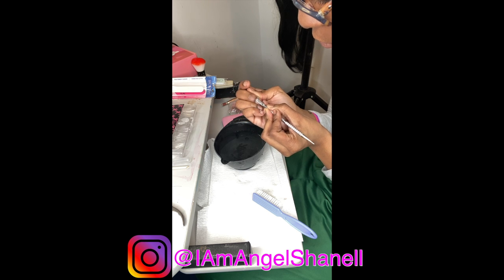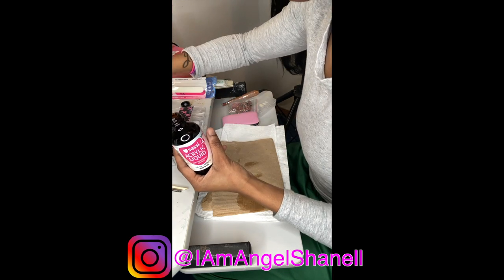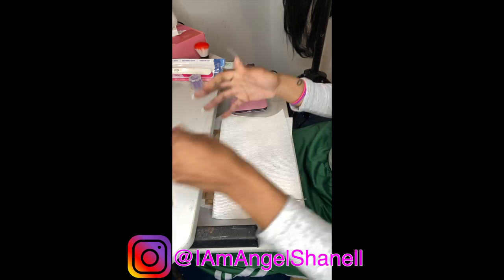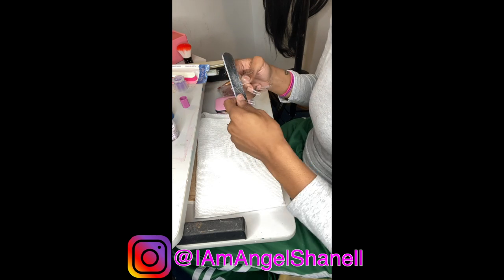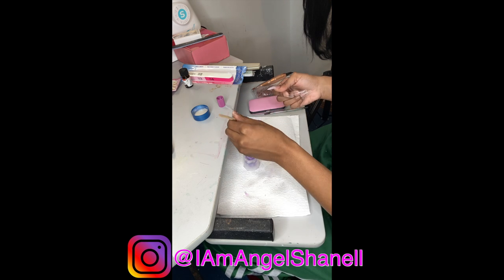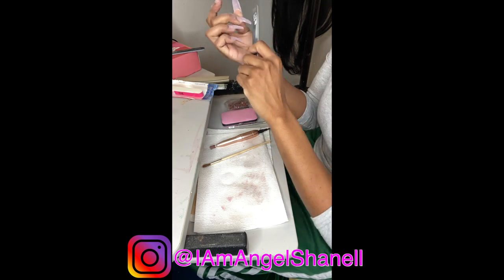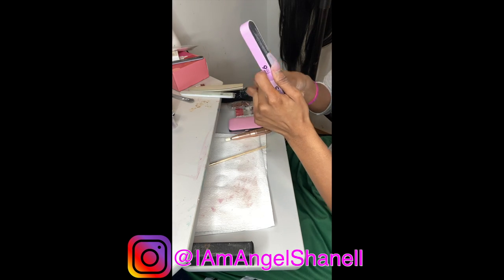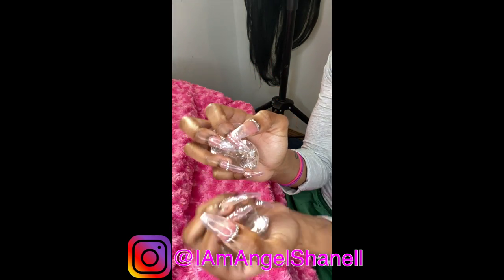Watch Me DIY My Acrylic Pink Glass Nails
FMOIG: @iamangelshanell